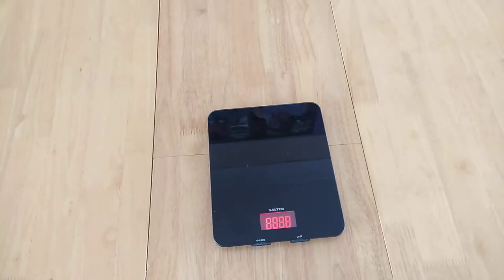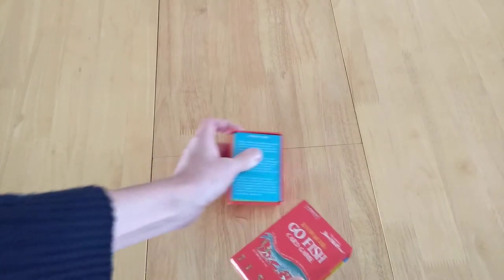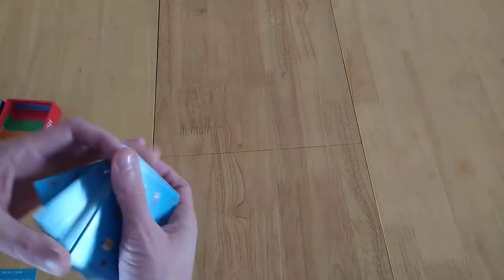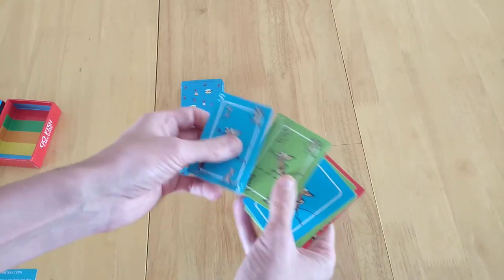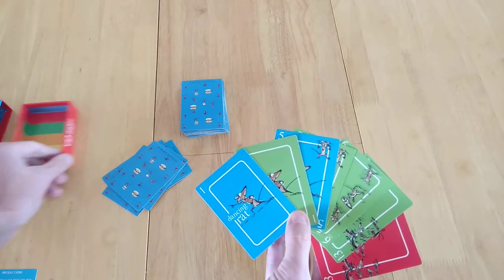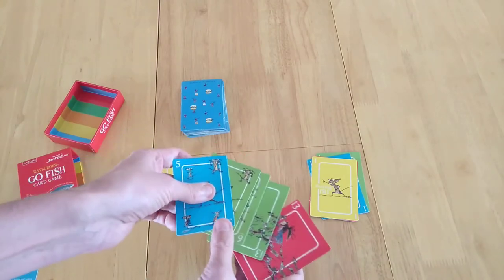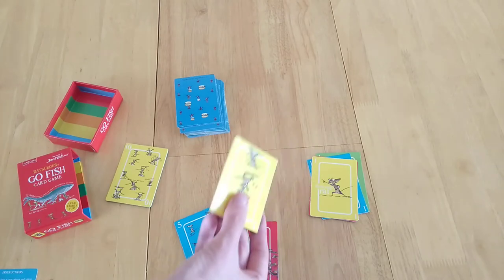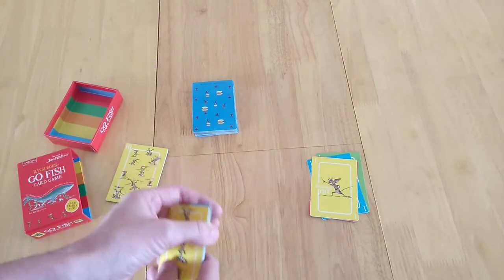Go Fish - How to Setup, Play and Review Ratburger family card game sheepshead poophead Amass Games